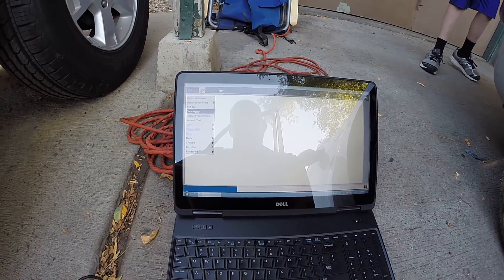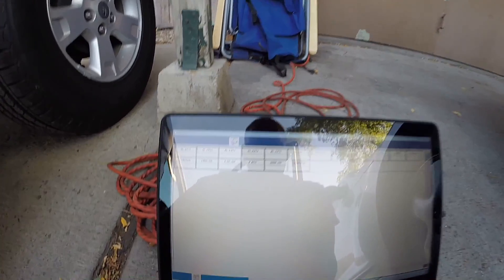Ford Vehicles: Finding Door Ajar & Factory Alarm Problems The Easy Way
You can check these same PIDS on your vehicle on the cheap with this software and wireless adapter:
Forscan Software:
ELM 327 Adapter you MUST use-
These are the door latches I used to repair this vehicle:
Drivers Side-
Passenger Side-
Medium Strength Loctite-
T27 Bit needed for the door latch screws-
How to replace the door latch on Escape Models:
In this video we check to see which door is causing the factory alarm to go off in the middle of the night.
Tour supporters include:
AJ1E Superior Solutions-